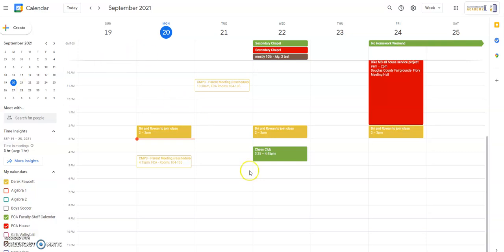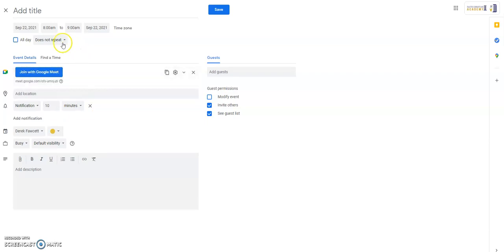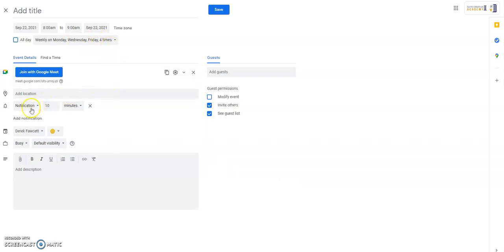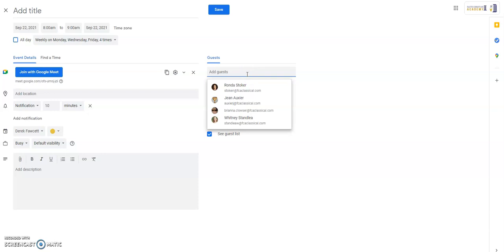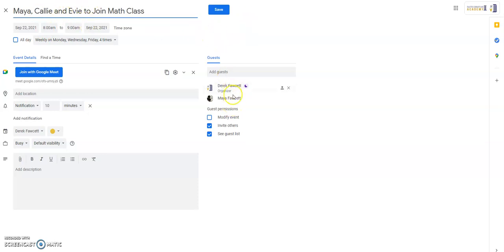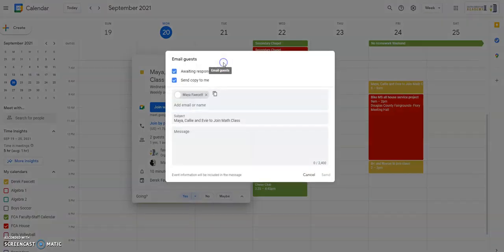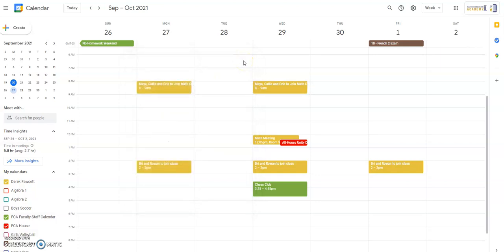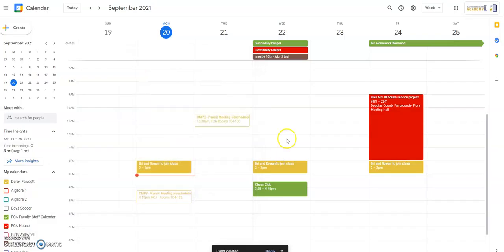Using Calendar to Schedule Meets